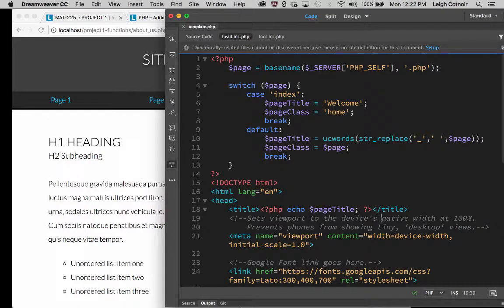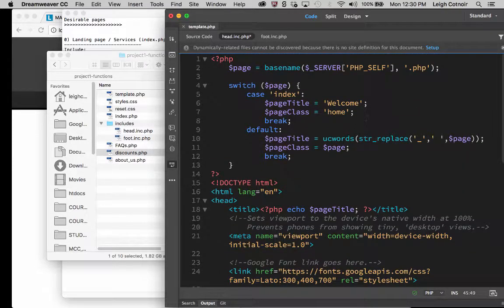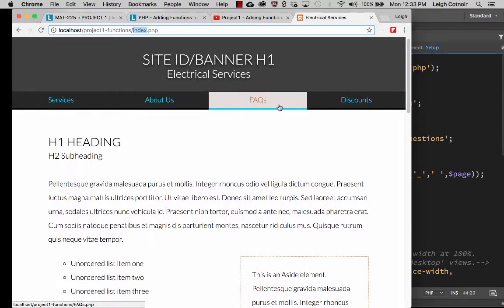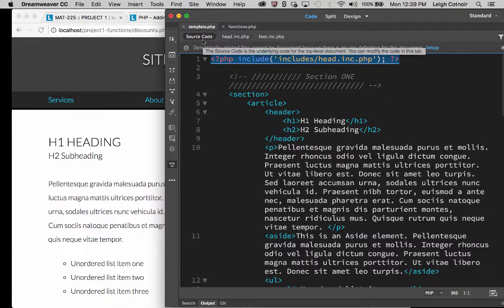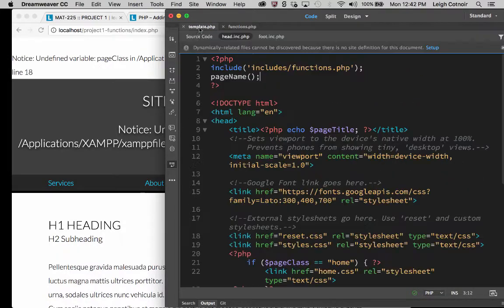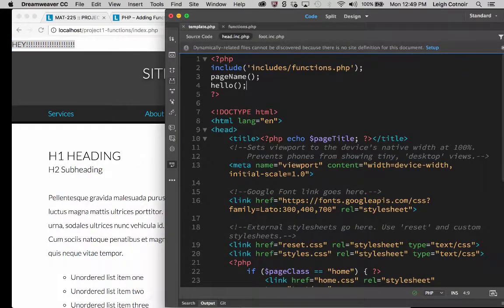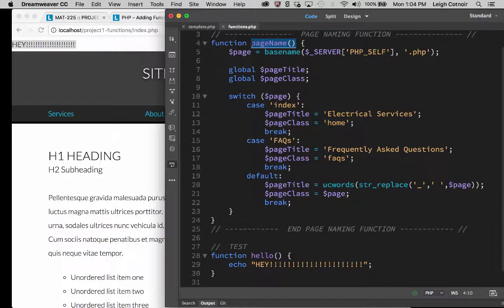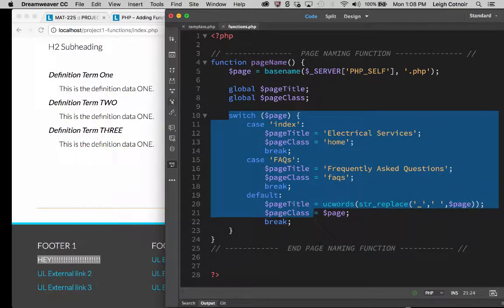Project1 - Adding Functions pageName Part 02